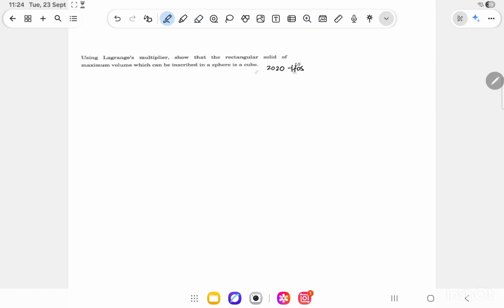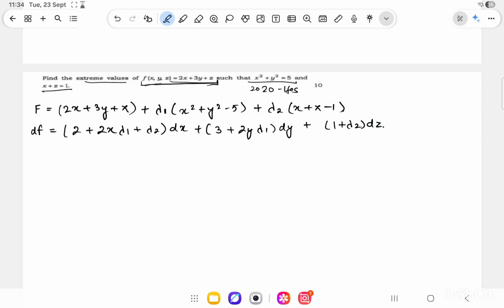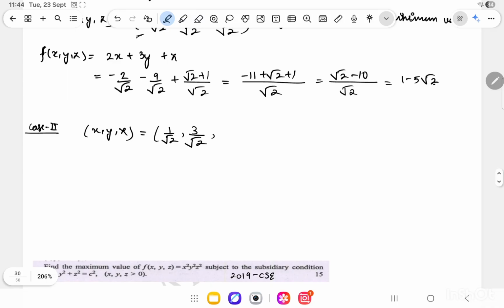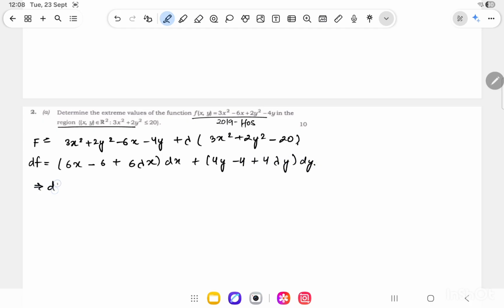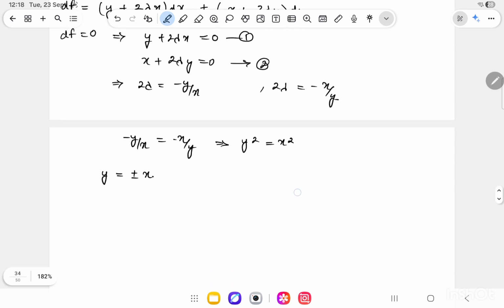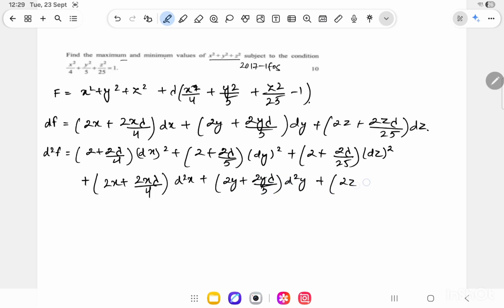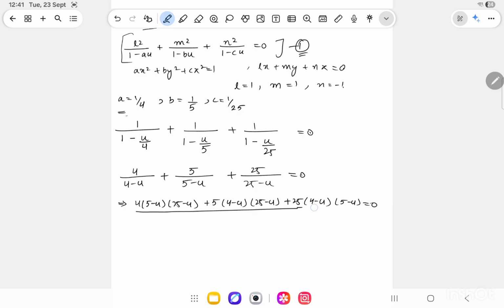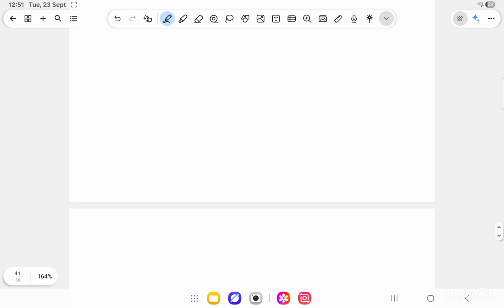Calculus | Lagranges Multiplier Part 2 | UPSC Optional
This video contains all the questions asked on Lagranges Multiplier in civil services and forest services examination 2009 onwards.